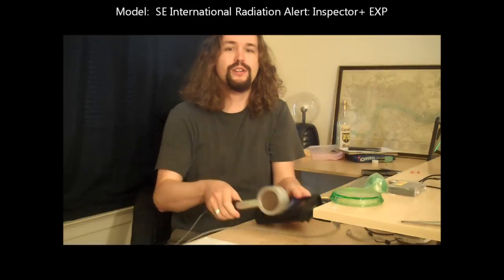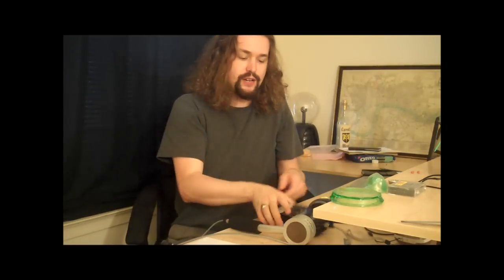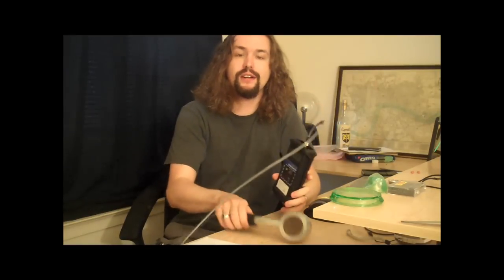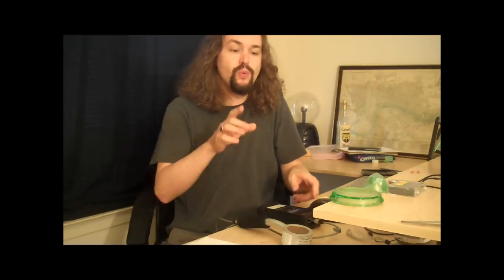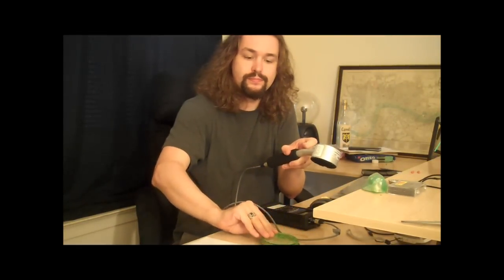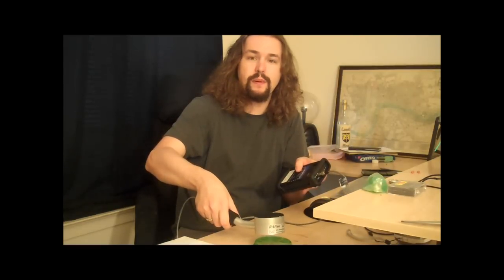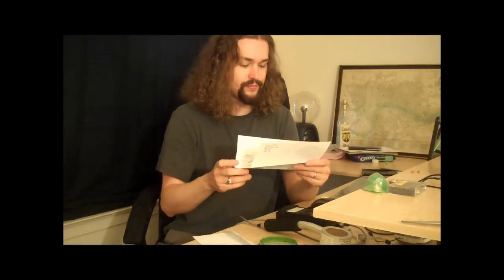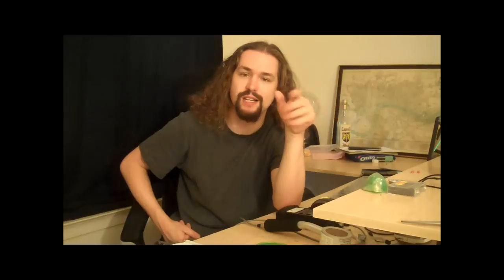Broken Geiger Counter!!!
My Geiger counter broke! But SE International fixed it quickly and without cost!

They through in a free calibration too!!!

This is why I by my Geiger counters from GeigerCounters.com and SE International.

I also recommend International MedCom